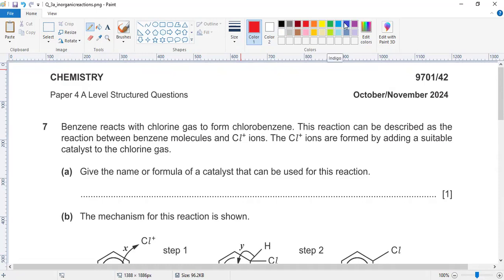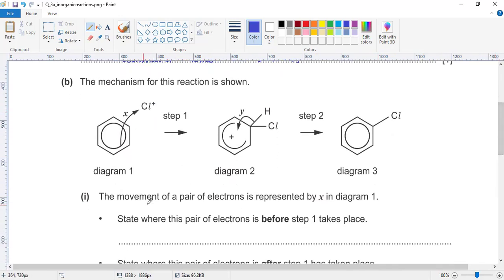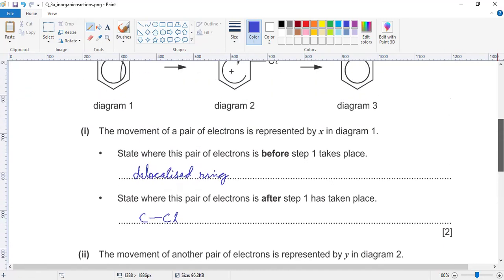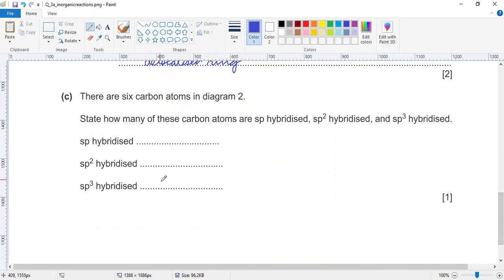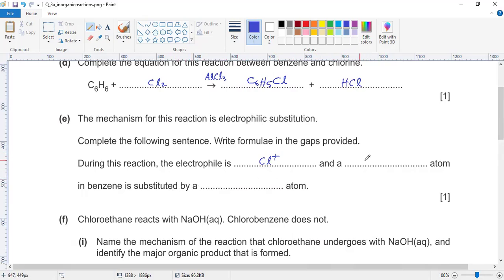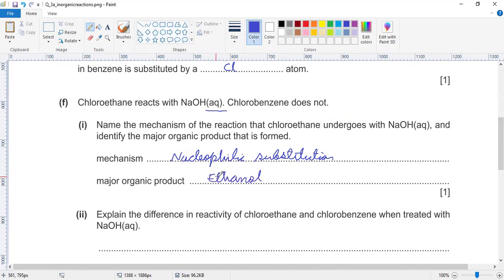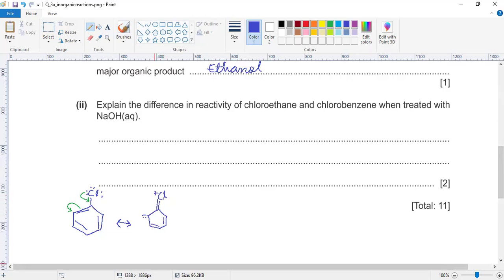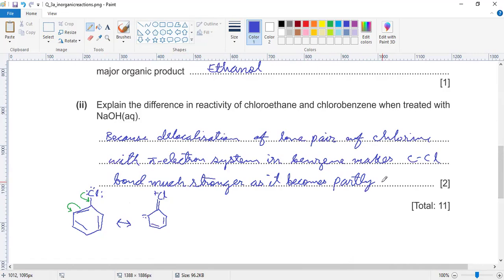9701/w24/qp42/Q7 | Electrophilic Substitution of Chlorine in Benzene & Mechanism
Struggling with organic chemistry mechanisms? In this video, we break down Question 7 from the A-Level Chemistry Past Paper 9701 Winter 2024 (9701/w24/qp42/Q7).

We will dive deep into the Electrophilic Substitution of Chlorine in Benzene, exploring every key concept step-by-step to help you secure full marks in your CAIE exams!

🔥 What you will learn in this video:
0:00 - Introduction to 9701/w24/qp42/Q7
01:30 - Electrophilic Substitution in Benzene explained
03:45 - Step-by-step Reaction Mechanism (Generation of Cl+ Electrophile)
06:20 - Understanding the Wheland Intermediate (Carbocation Intermediate)
08:50 - Deprotonation Step & Final Formation of Chlorobenzene
11:15 - Additional Core Concepts & Exam Tips for Organic Chemistry

Delivered by: GHAZANFAR SULTAN
Experienced Cambridge Teacher
Member of Chemical Society of Pakistan